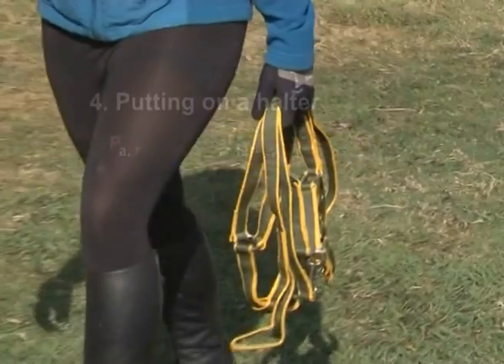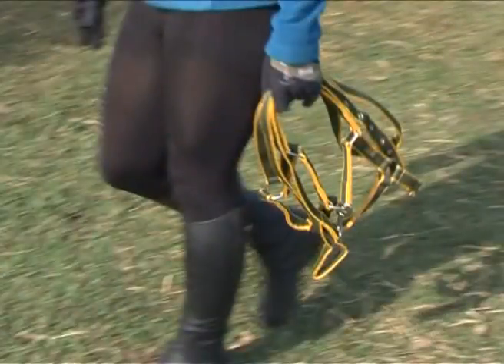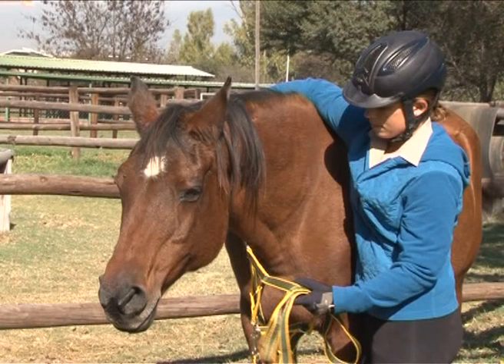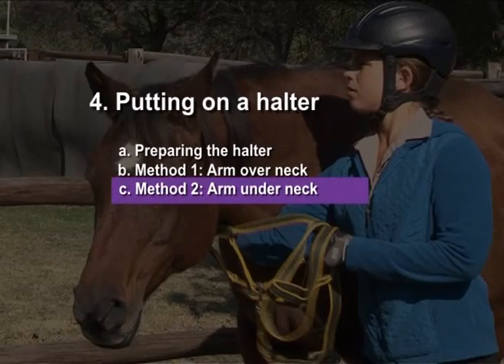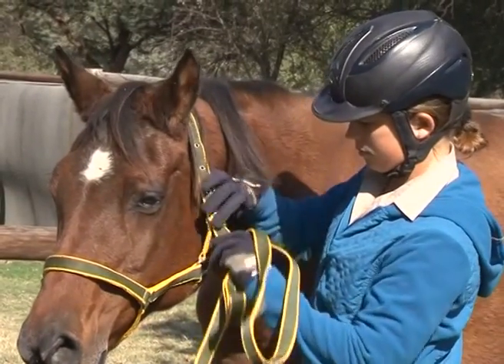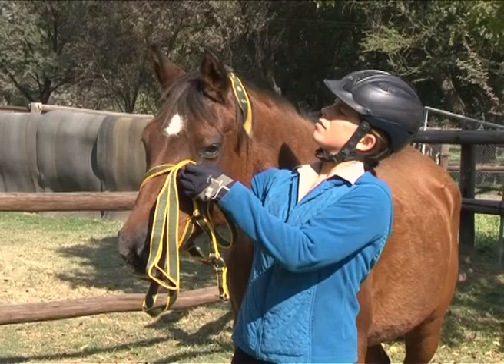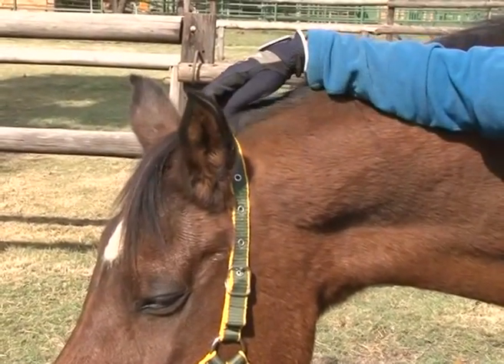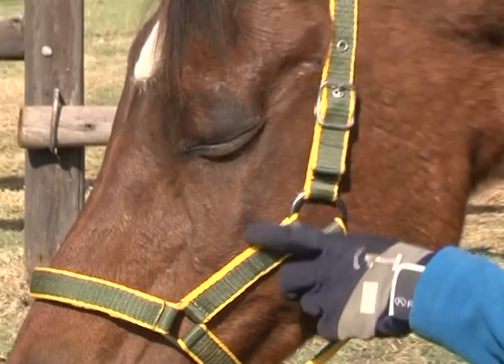04 Putting on a halter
Description: a. Preparing the halter: How to prepare a halter.
b. Method 1:  Arm over neck: How to put a halter on a horse: arm over neck method.
c. Method 2: Arm under neck:  How to put a halter on a horse: arm under neck method.
d. Method 3: Controlling the nose: How to put a halter on a horse by controlling the nose.
e. Checking that the halter fits correctly: How to check that the halter fits the horse correctly.
Copyright: University of Pretoria.